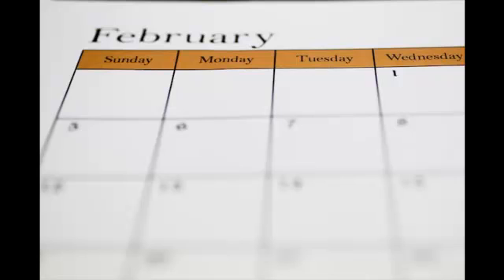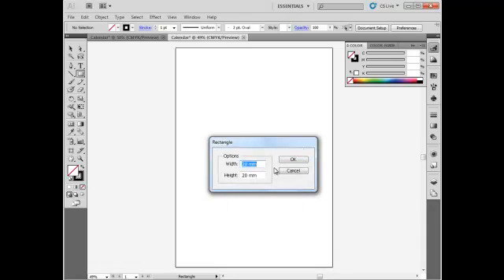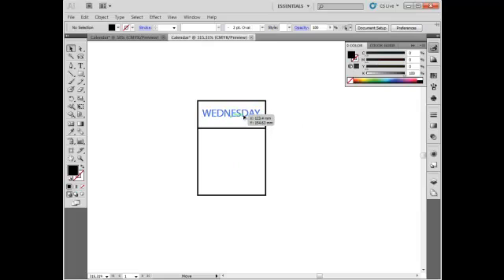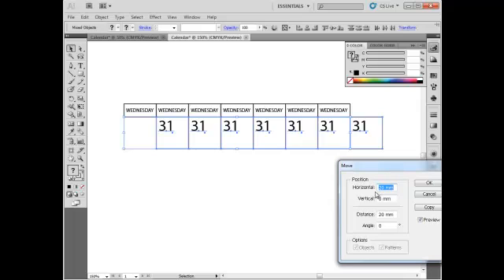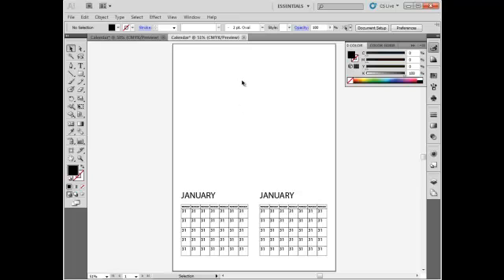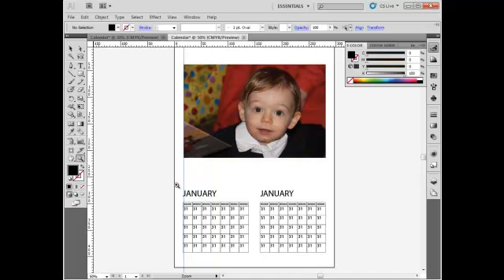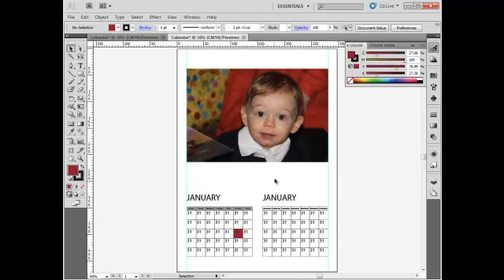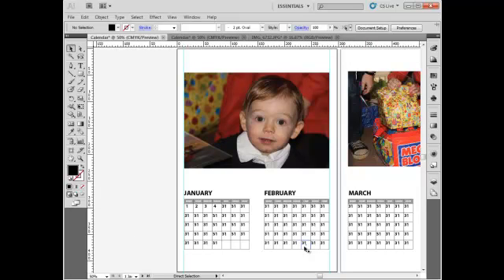Create a Calendar in Adobe Illustrator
This tutorial teaches you how to create a calendar using your favourite photographs in Adobe Illustrator.